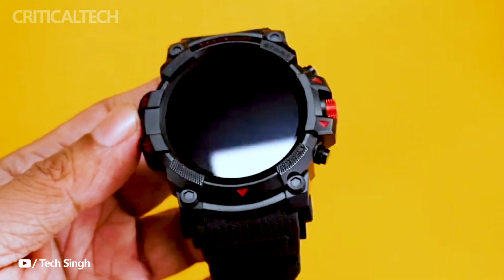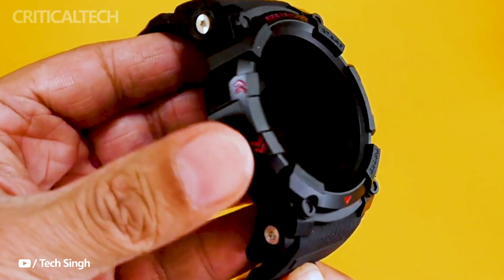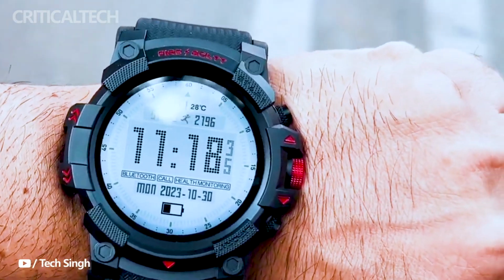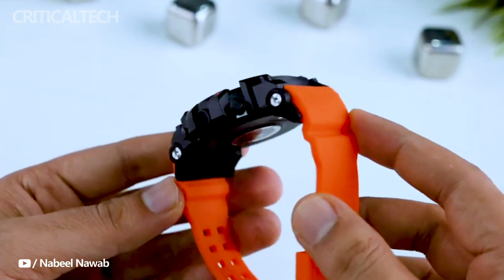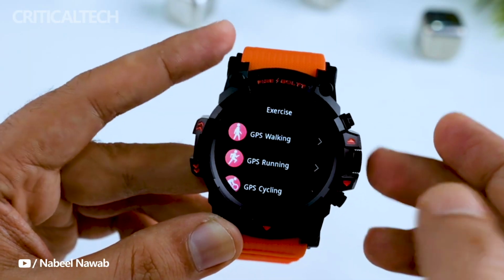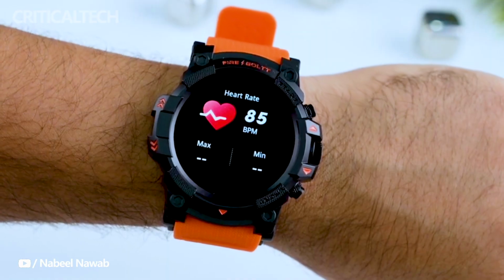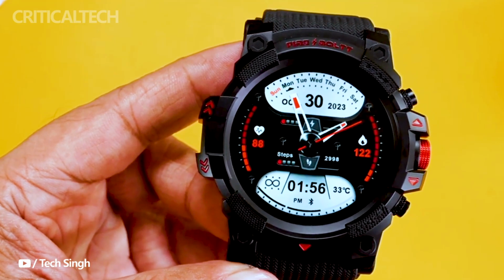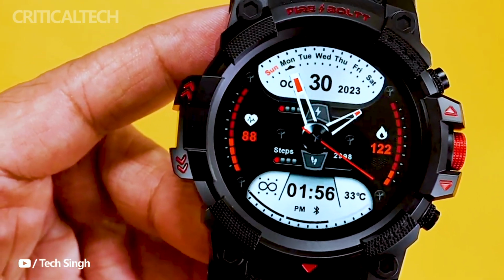Fire Boltt Expedition & Quest | Who is this Smartwatch for 2023?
The insatiable human thirst for adventure is woven into our very DNA, whether it be through venturing into unexplored territory, overcoming difficult terrain, or pursuing epic quests.

The tech-meets-adventure brand Fire-Boltt debuts a ground-breaking series. The Quest and the Expedition are two amazing companions that are introduced in the Trailblazers Series.

These amazing wearables are capable of much more than just keeping you informed; the series includes an integrated GPS tracking feature that elevates your travels and tracks every step you take with flair and accuracy.